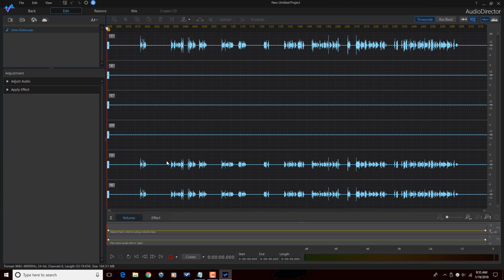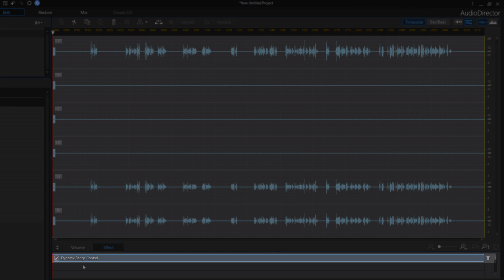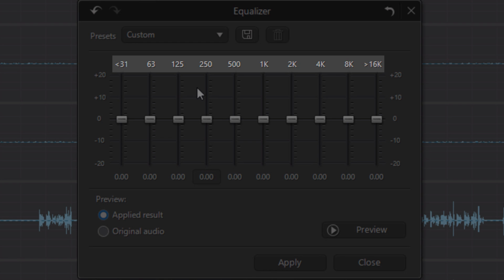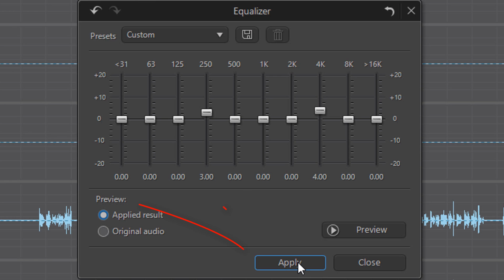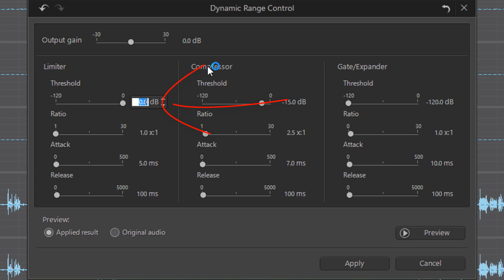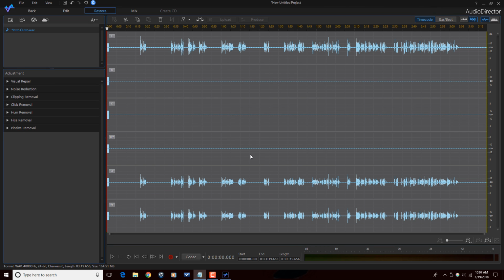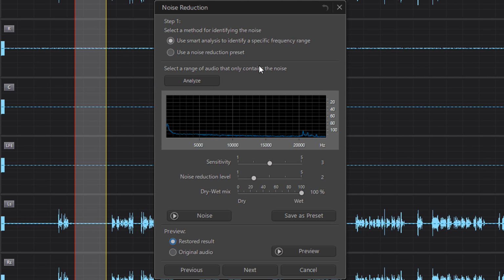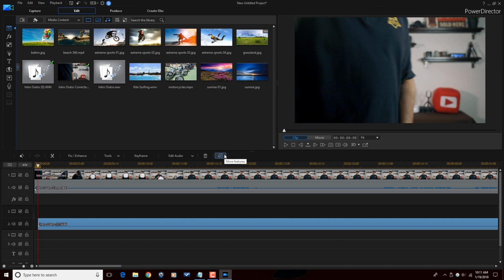How to Fix Your Audio | PowerDirector - Workflow Series #5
Learn how to fix your audio using CyberLink PowerDirector 16. This tutorial to fix audio with CyberLink PowerDirector and AudioDirector will show you how to correct the audio in your videos by using the compressor, the equalizer, a limiter,  and applying noise reduction.

New LUTs, Transitions, Merchandise, & Gear
Gear Store ➜ (Amazon)
Sigma 18-35mm f/1.8 ART (Lens) ➜ (Amazon)
Grow Your YouTube Channel
Support PowerDirector University
PowerDirector University On the Web
FAN MAIL & PRODUCTS
PowerDirector University
Title: Future Focus Version B
Composer: Joshua Mosley
Album: MusicBOX Collection 2
Publisher: Digital Juice Music, INC.